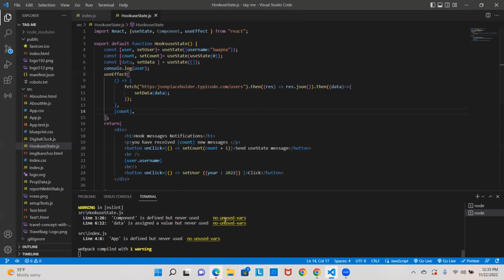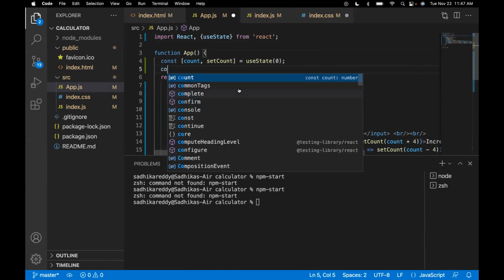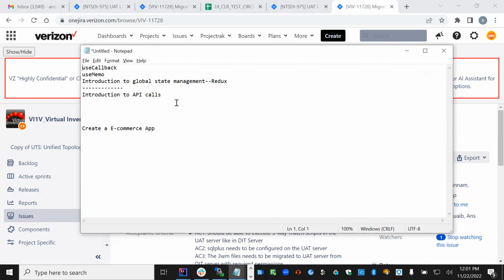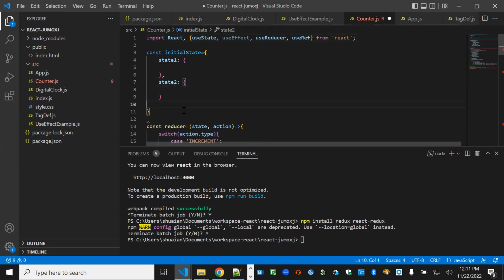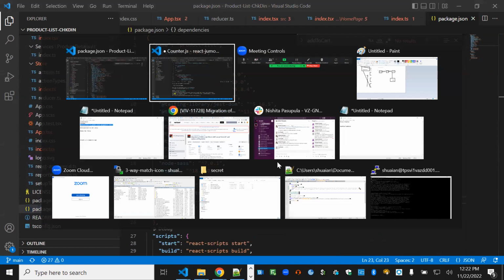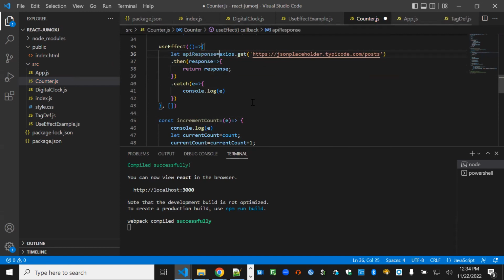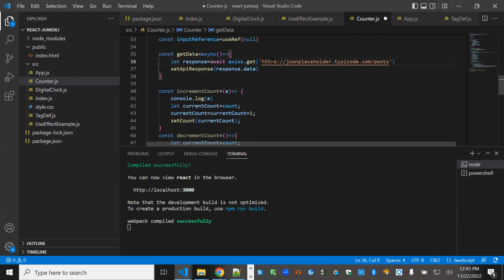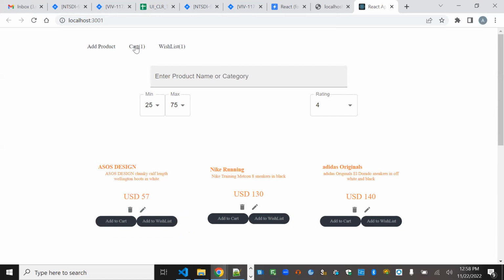React JS Tutorial for beginners - Learn React in 22-23 | Part 11